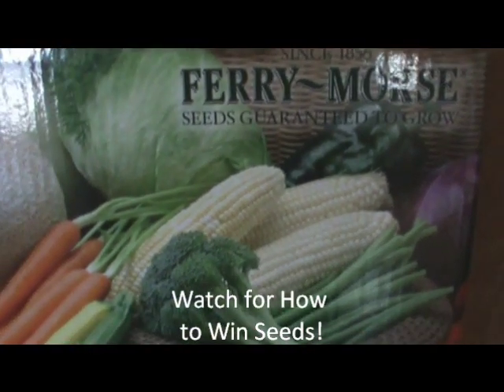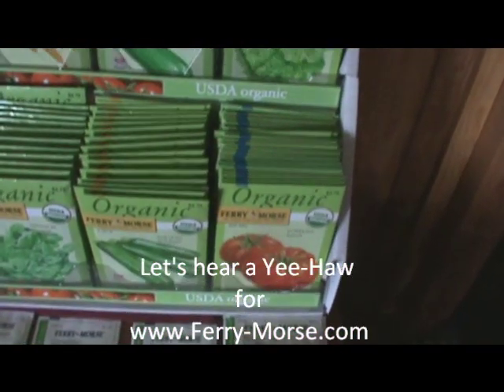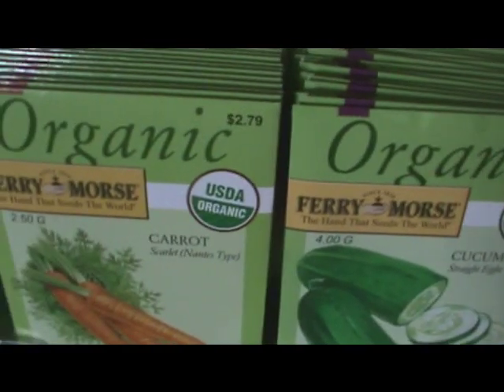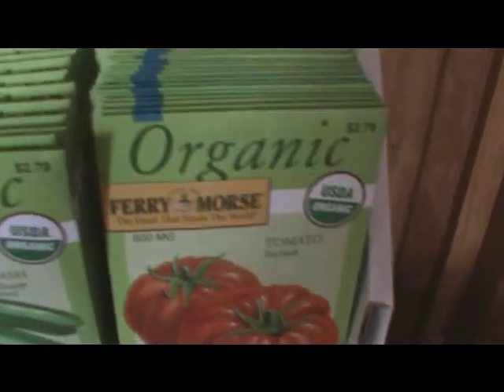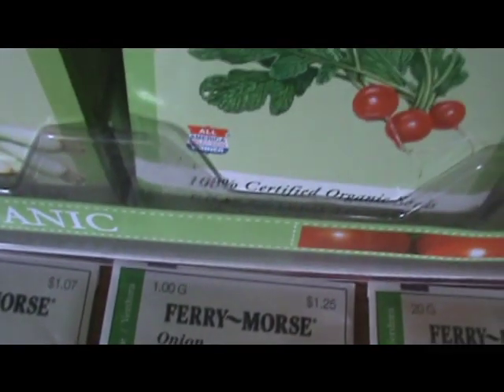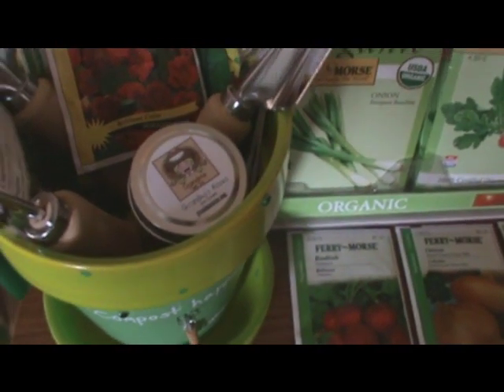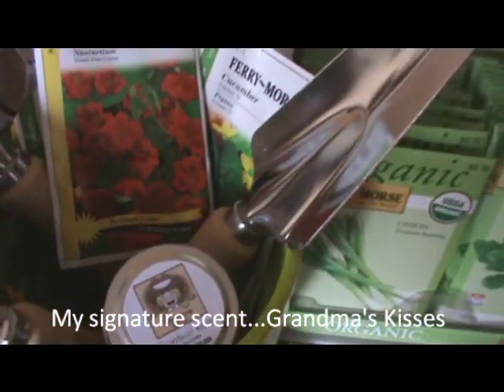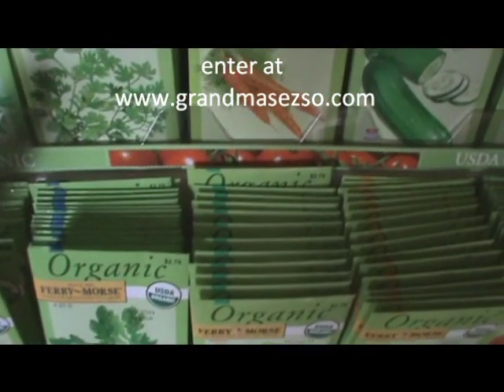Win a BUNCH of Ferry-Morse Seeds!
Yee-Haw! I am happy to share garden seeds with my readers! Enter up!